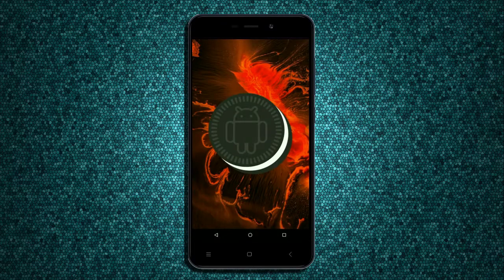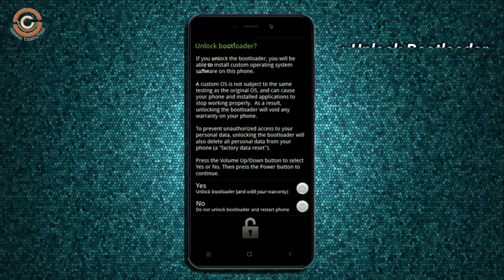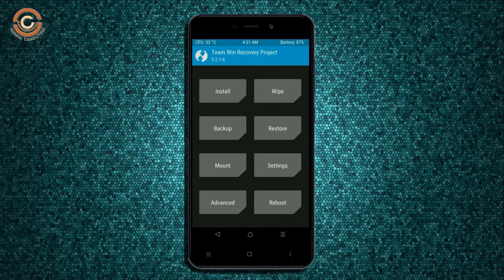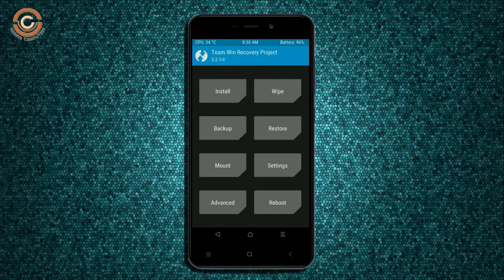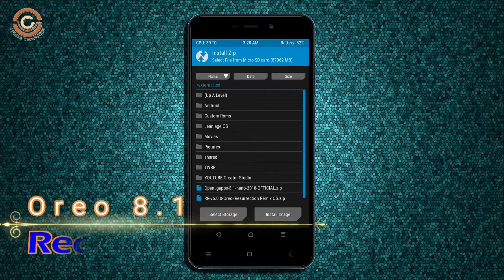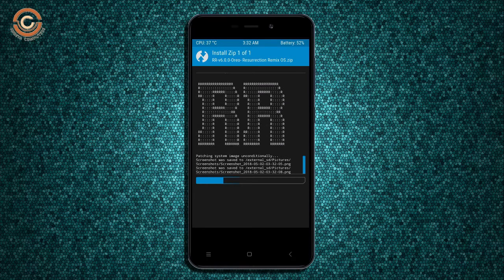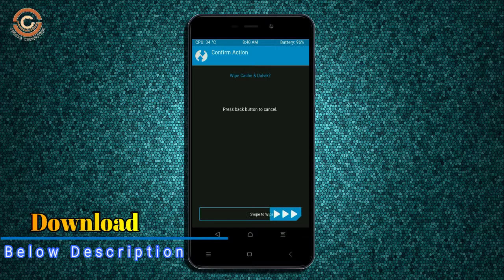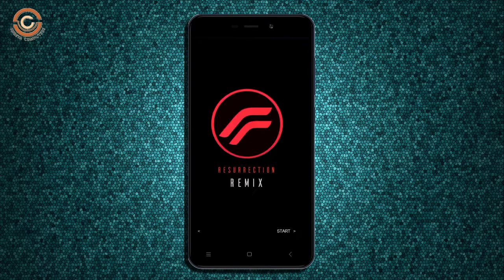Stable Volte Oreo 8.1 For Xiaomi Redmi 4A (Resurrection Remix v6.0) Official Update and Review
Update android oreo 8.1 Resurrection Remix v6.0 Custom rom in Redmi 4A, install oreo 8.1 on Redmi 4A, Pure Stock Stable Android O for Redmi 4A, stable volte pure stock rom, nougat to oreo update Download NCS

What Is Resurrection Remix  6.0 ?

Resurrection Remix is based on the Android Open Source Project with extra contributions from many people within the Android community. It can be used without any need to have any Google application installed. Linked below is a package that has come from another Android project that restores the Google parts. Resurrection Remix does still include various hardware-specific code, which is also slowly being open-sourced anyway.

PRE-REQUISITE:
1. This will work on Redmi 4A (Don’t Try this on Any other device):
2. Charge your phone up to 80% or 70%.
3. You will lose the original ROM or any CUSTOM ROM if you already installed on your phone. So make sure to Backup your phone using TWRP before doing this step using TWRP or CWM or any Custom Recovery.
4. You can also backup all your apps using Titanium Backup or you can Backup without any Root
5. You must install TWRP or any Custom Recovery on your phone.
7. Download all the Zip files from below and Place it in your phone’s root of internal memory.

Steps to Install Resurrection Remix 6.0  For Redmi 4A
• First of all, install TWRP Recovery on Redmi 4A
• Download the below Resurrection Remix v6.0  on to your smartphone.

ANDROID "P" Developer Preview 9.0 ROM: "COMING UP NEXT"